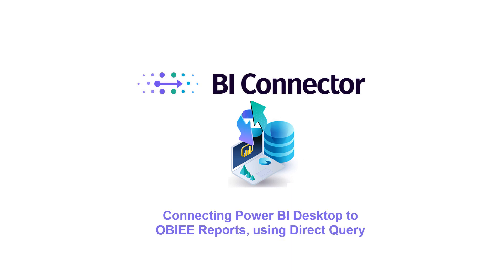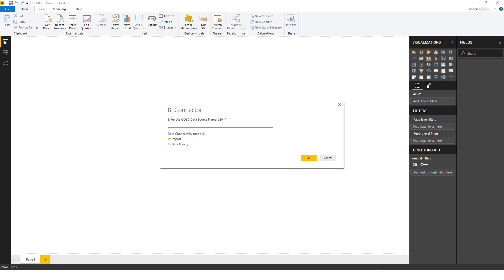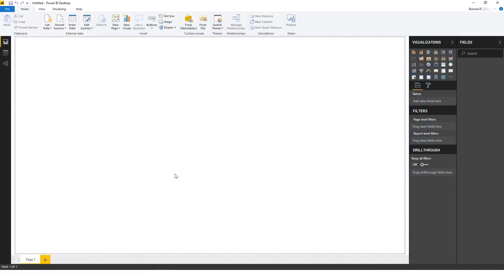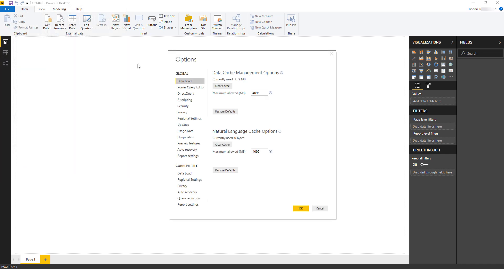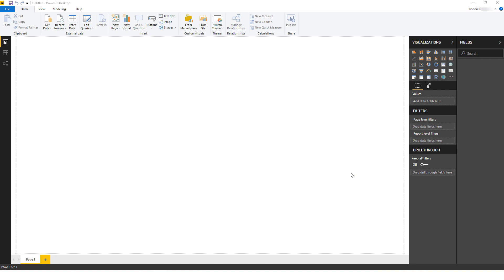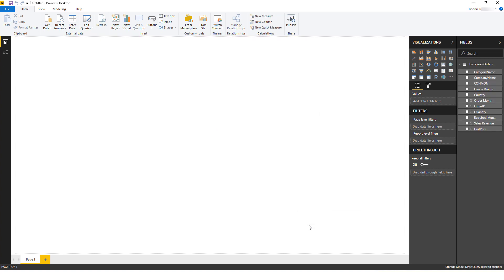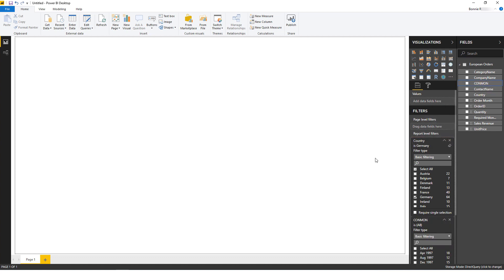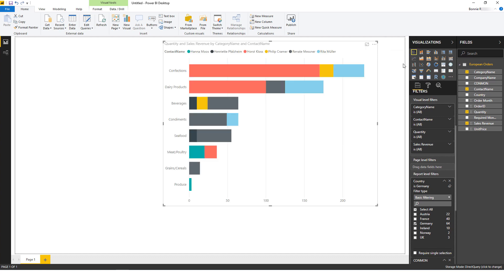Connecting Power BI Desktop with OBIEE Reports through Direct Query | BI Connector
In this video, see how BI Connector lets you connect to OBIEE from Power BI Desktop Reports Direct Query in just minutes.

BI Connector is a one-of-its-kind solution to easily and securely connect Power BI/Tableau to OBIEE, OTBI, OAC, OAS, and Oracle Fusion Analytics Apps (ERP, SCM, HCM, and CX) data.

No more time-consuming Excel exports or SQL queries. Just a user-friendly & hassle-free option for data visualization.